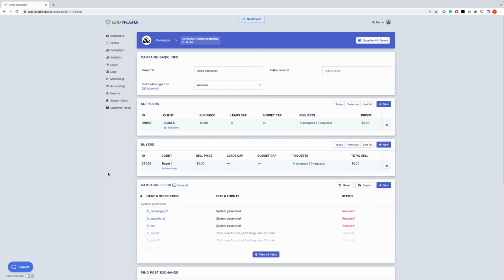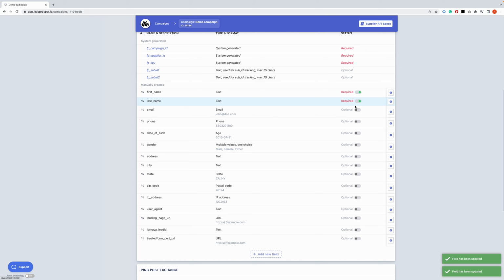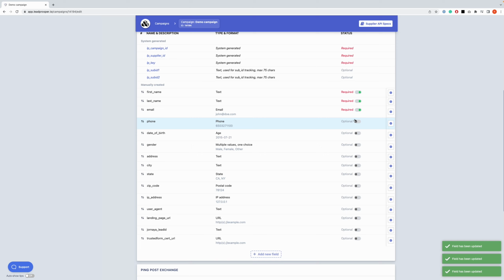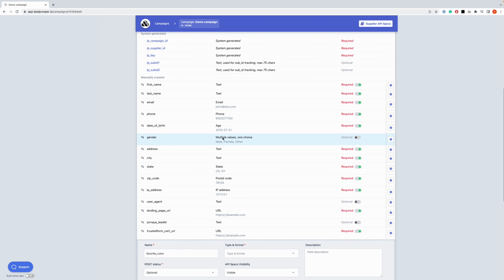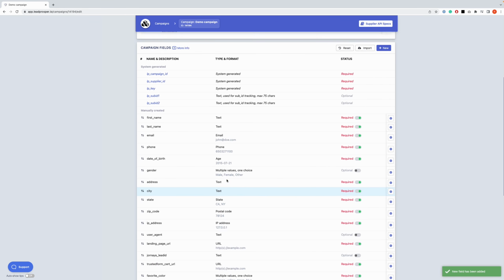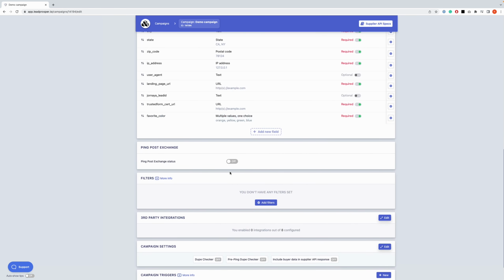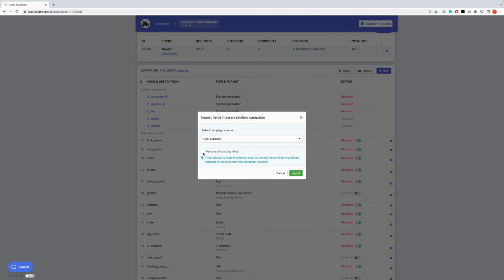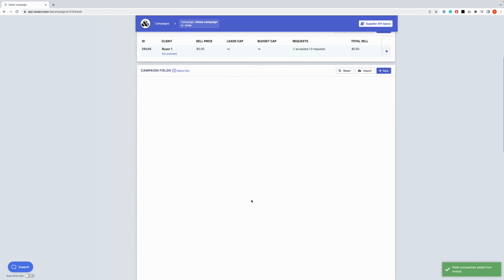Setting up Fields in Lead Prosper